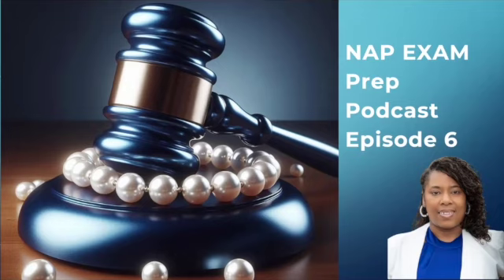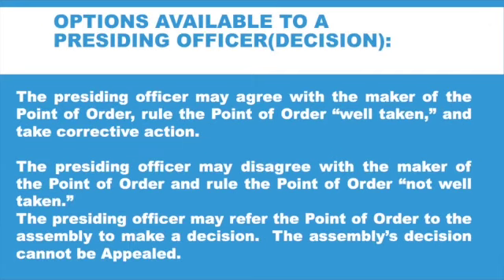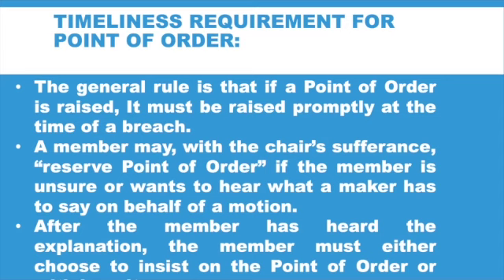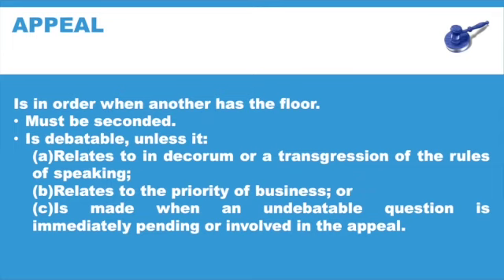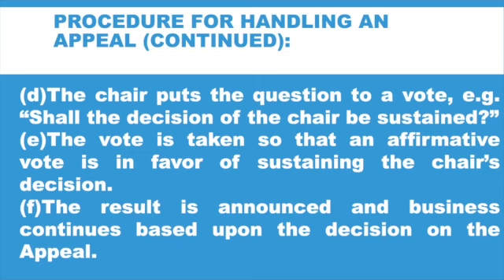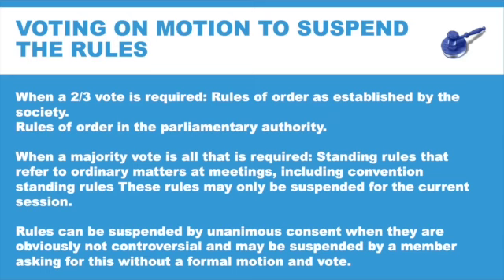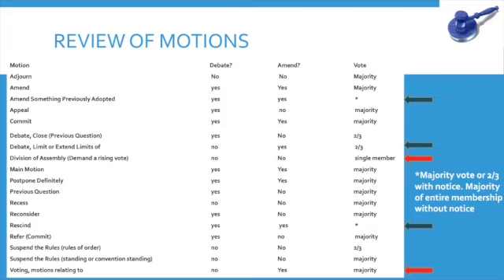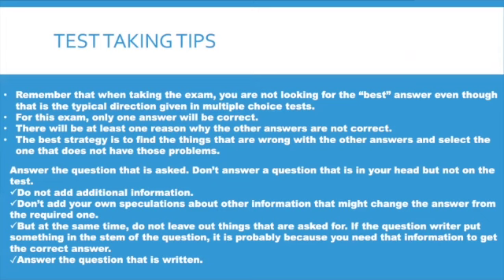NAP Exam Podcast wk 6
This episode is part of the NAP Exam Prep Podcast, a six-week limited educational series focused on governance principles, parliamentary procedure, and organizational understanding relevant to the National Association of Parliamentarians' exam.

In this episode, we cover: chapters 9 and 10

This podcast is intended to be used alongside official NAP study materials. Listeners are encouraged to take notes, review governing documents, and pace their preparation over the course of the series.

New episodes are released weekly on Mondays.
For broader governance discussions, view the Phylacter Friday series on this channel.